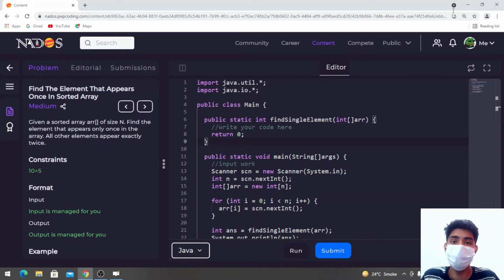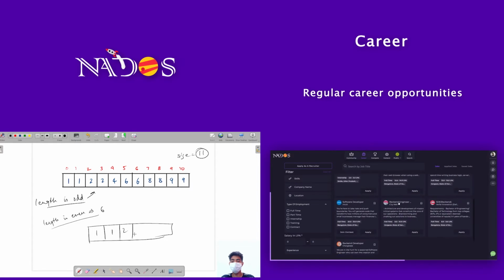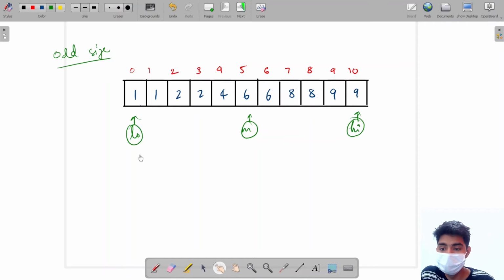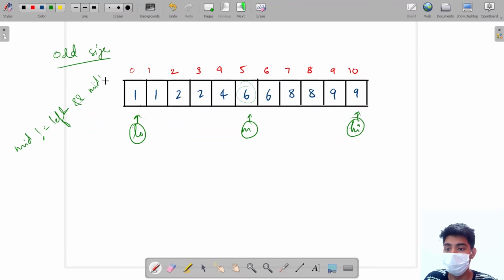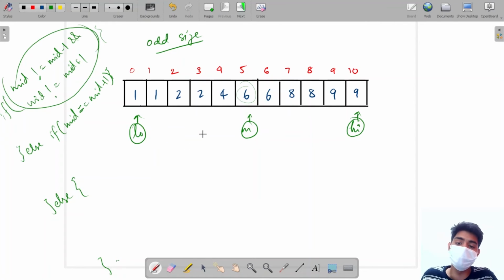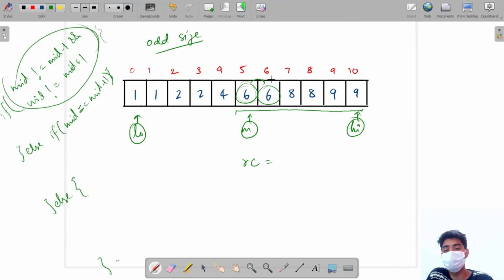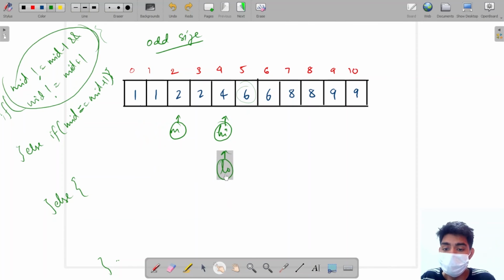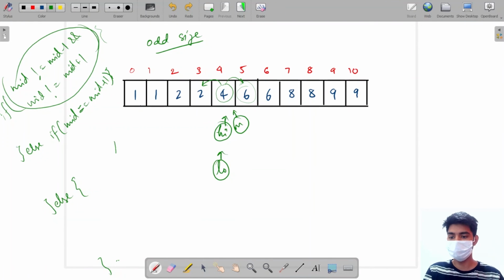Find Element That Appears Once In Sorted Array | Module: Searching & Sorting | Eng | Java | Video_31